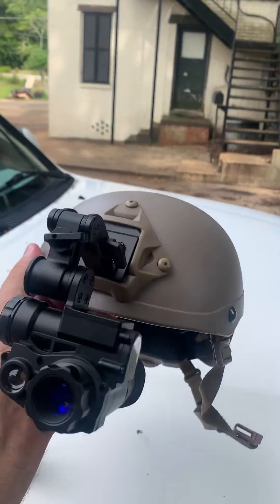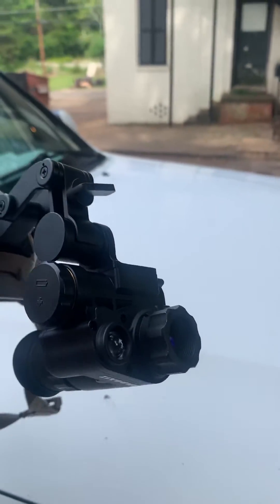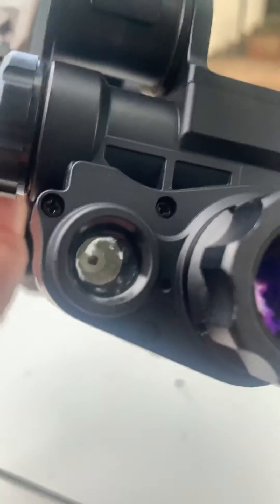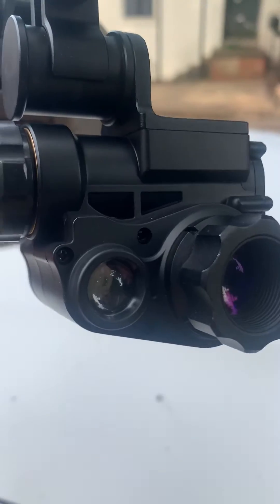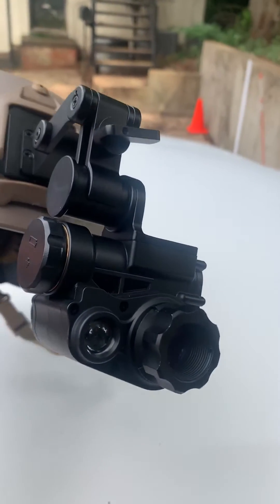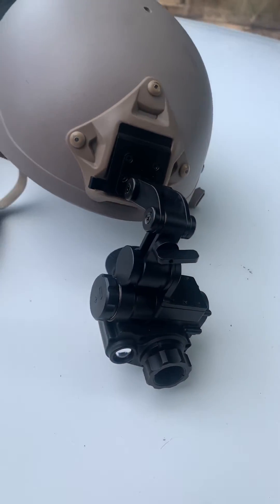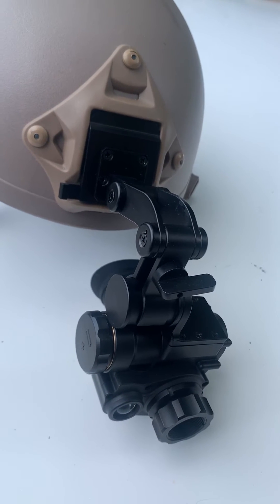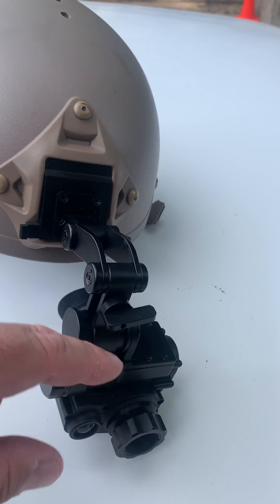chinese digital scope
$450 chinese digital scope 940nm